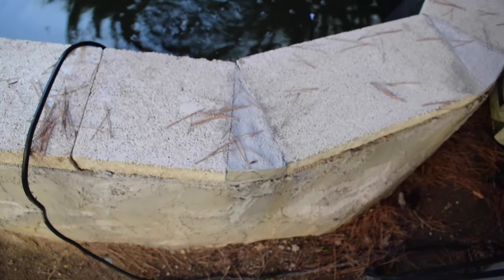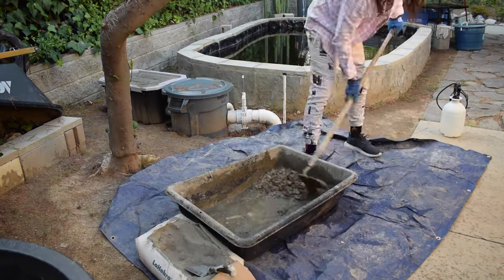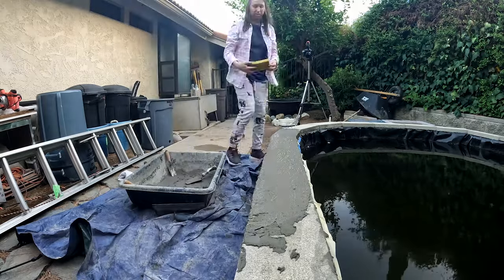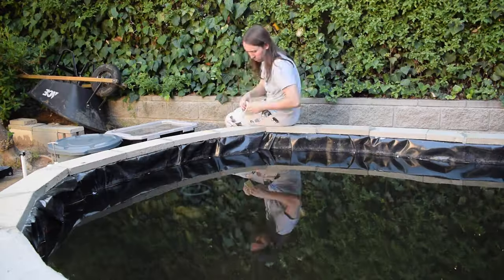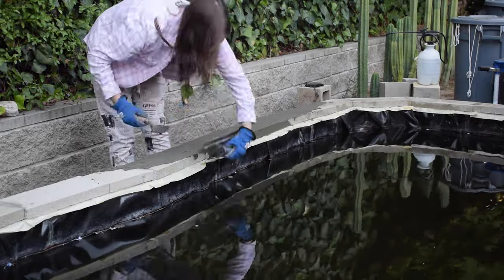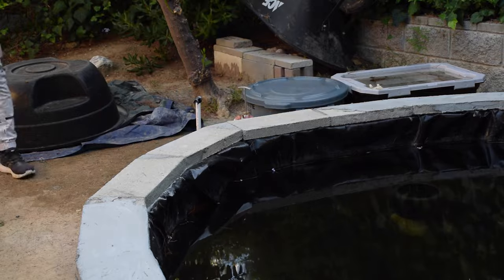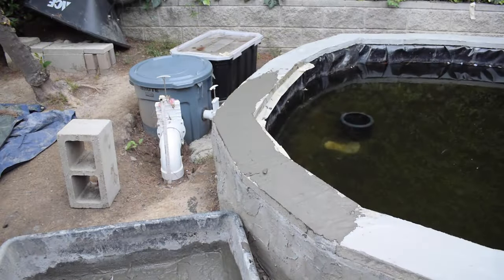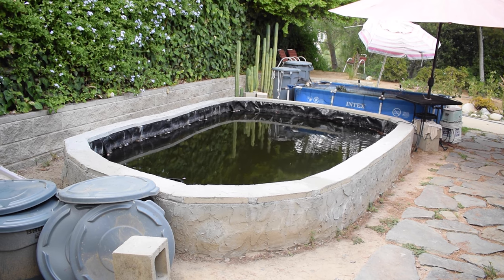Stucco Installation For DIY Koi Pond Retaining Wall!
Hi Aquamigos! Here is another update for my DIY koi pond! In this video I am installing the stucco on the top of the pond's retaining wall. This video takes place over the course of three days. Let me know what you guys think of the final result!

Here is some of the fish gear I use:

Jebao UV Clarifier:.
Metal Clamps:.
Aquarium Filter:.
Gravel Vacuum:.
Aquarium Silicone:.
Aquarium Substrate/Soil:.
Pre Filter:.
Breeder Net:.
Water Hyacinth:.
API Quickstart:.
Algae Cleaning Magnet:.
1/2" Vinyl Pond Tubing:.
20-50 Gal Aqua Clear Filter:..
API Master Test Kit:.
API 5 in 1 Test Strips:.
Pond Plants:.
Sponge Filter:.
Seiryu Rock:.
Sunnykud Pond Netting:.
Aquarium Plants:.
Algae Scrapper:.
AquaClear Filter:.